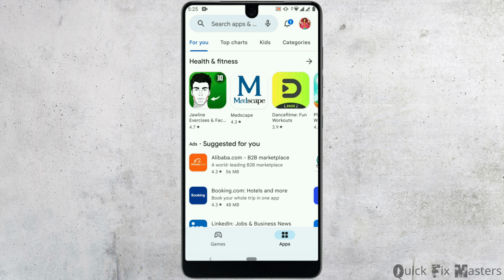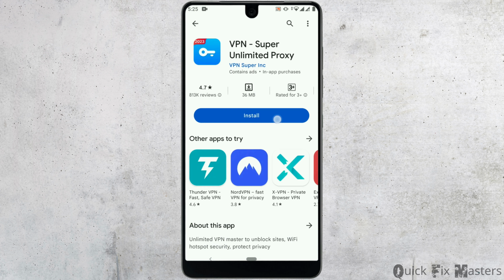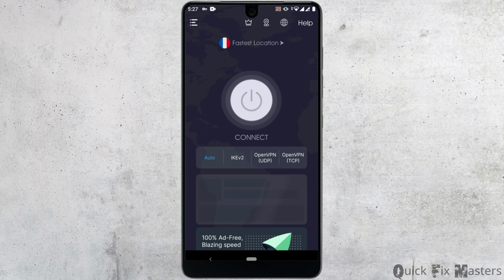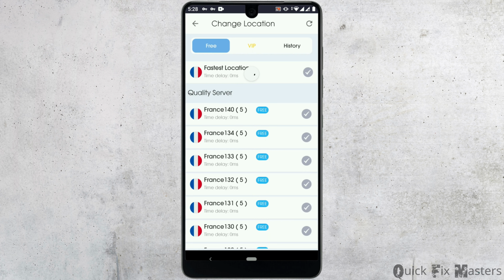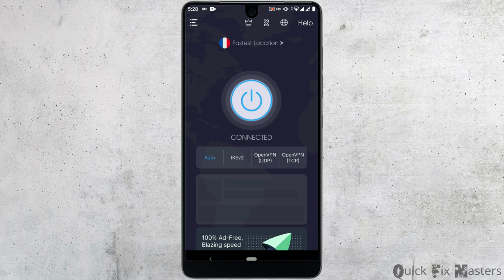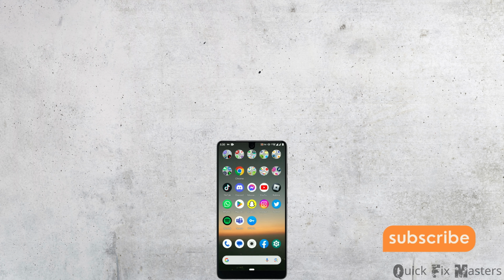How to Fix Google Bard Not Available in your Country? NEW AI CHAT-BOT BY GOOGLE LIKE CHATGPT!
Encounter the "Google Bard Not Available in Your Country" error while trying to access Google's AI chat-bot similar to ChatGPT? Don't worry! In this guide, we'll provide effective solutions to bypass this restriction and gain access to the powerful AI chat-bot experience.

First, we'll explore the possible reasons for the error and discuss why certain regions may not have access to the AI chat-bot. Next, we'll delve into various methods to overcome this limitation, including VPNs (Virtual Private Networks), proxy servers, and browser extensions that can change your IP address and location, thus fooling Google into thinking you're in a different country.

We'll provide a step-by-step tutorial for setting up and using VPNs and other tools to access the AI chat-bot without any hassle. Additionally, we'll highlight some popular VPN providers known for their reliability and ability to bypass geographic restrictions.

Keep in mind that while these methods can allow you to access the AI chat-bot from a different location, it's essential to abide by Google's terms of service and ensure your actions comply with local laws and regulations.

Don't miss out on the opportunity to experience an AI chat-bot by Google, just like ChatGPT!